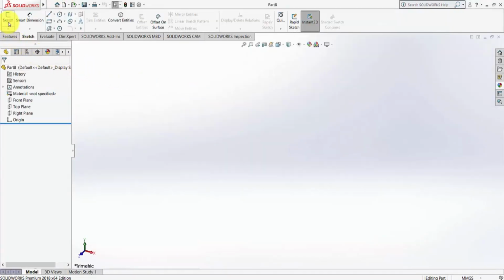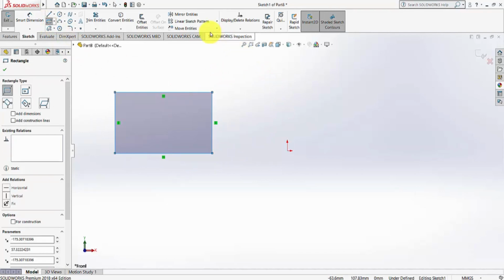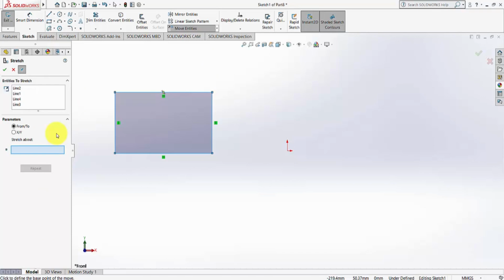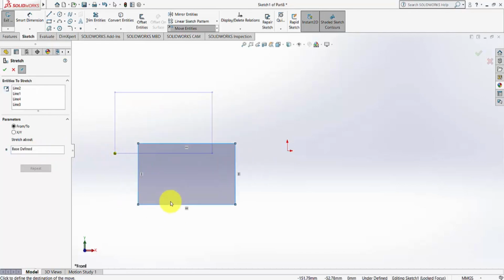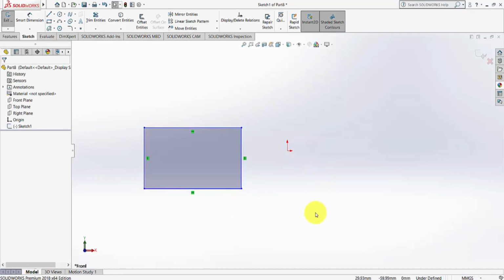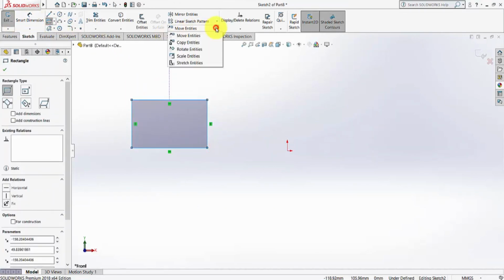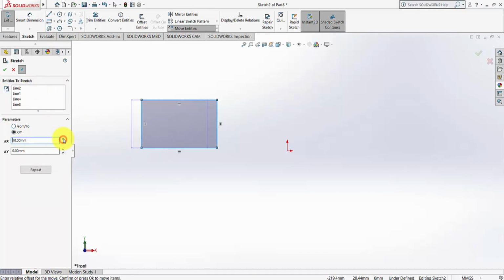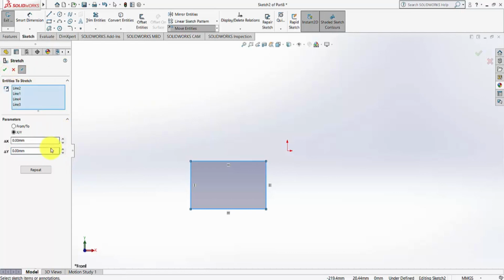Stretch Entities in Solidworks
How to Stretch Entities/Geometries in Solidworks